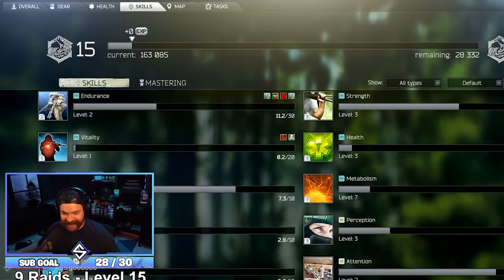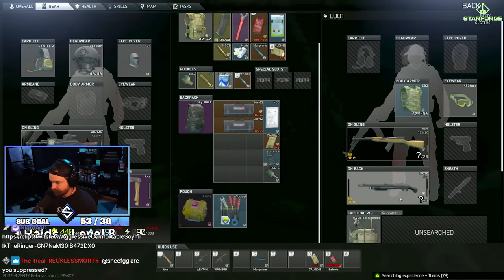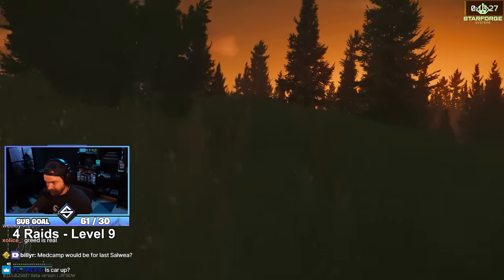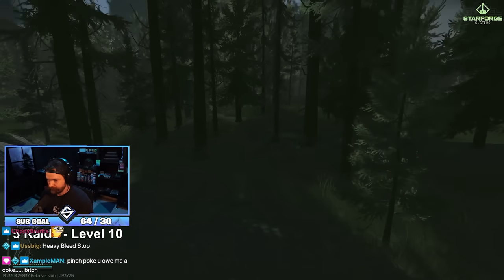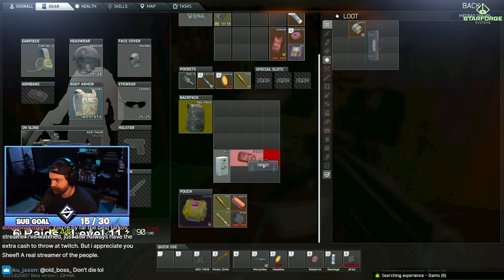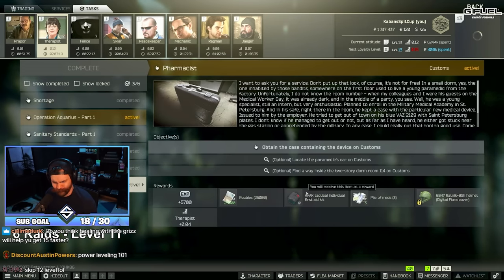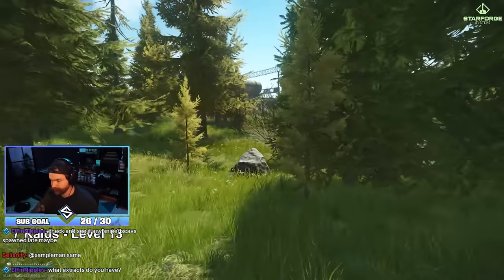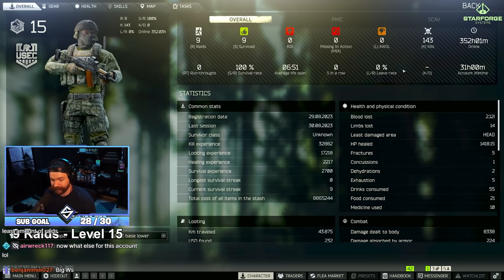LVL 15 in 9 Raids FINISHED - PERFECT TARKOV RUN (Part 2)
LVL 15 in 9 Raids FINISHED - PERFECT TARKOV RUN (Part 2) - Escape From Tarkov Highlights - 0.13.05 Patch Wipe First Impressions & Thoughts - Best Moments of SheefGG

LIVE ON TWITCH: Tuesday - Sunday 6pm EST

Ultimate Guide to Streets of Tarkov! How I Made 1 Billion Rubles - Escape From Tarkov Highlights: